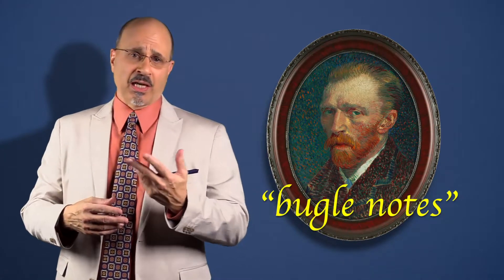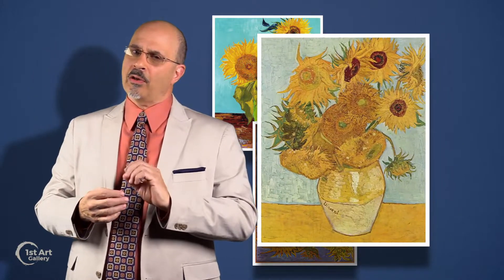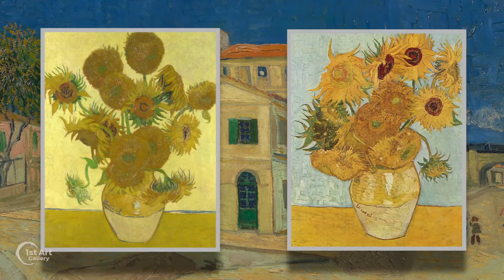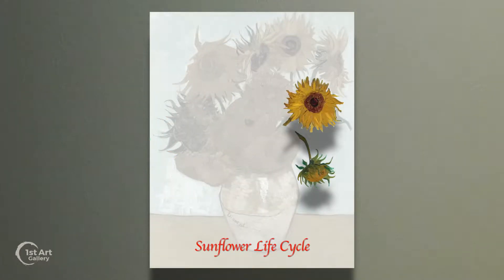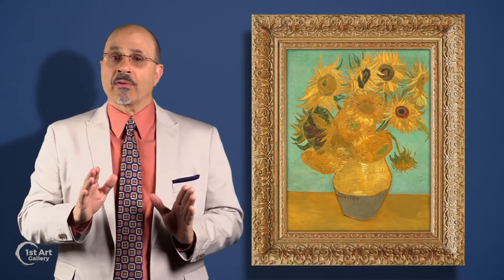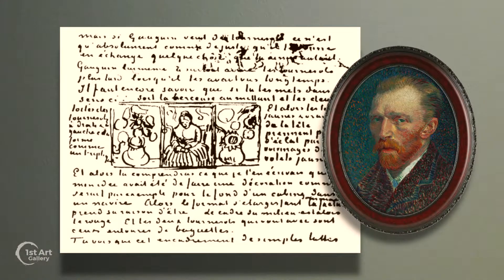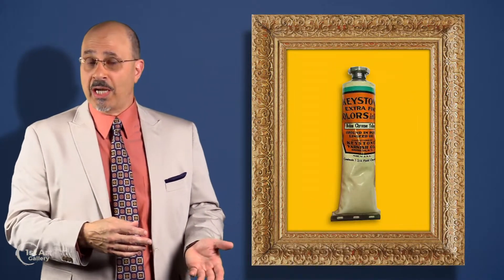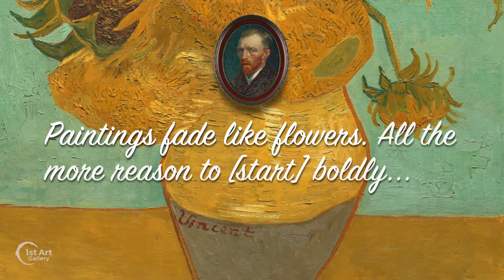SUN FLOWERS FOLLOW THE SUN: Vase With Twelve Sunflowers II by Vincent Van Gogh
VASE WITH TWELVE SUNFLOWERS II, by Vincent Van Gogh, 1889, Oil on canvas, 91 cm (35.8 ″); Width: 72 cm (28.3 ″)

THIS PAINTING IS AVAILABLE TO PURCHASE AS A HANDMADE OIL REPRODUCTION FROM 1ST ART GALLERY

ABOUT THIS PAINTING: Vincent van Gogh fought against visual monotony by introducing “bugle notes” of color into his paintings. He was passionate about color, and there’s no purer example of this than his paintings of sunflowers, where Van Gogh took a single trumpeter note of chrome yellow and created several audacious still-life’s.
      In the summer of 1888 after moving to the town Arles in the south of France, Van Gogh began a series of sunflowers in a vase. Besides their obvious beauty, these flowers signified happiness and hope.
     Two of paintings were meant to adorn the guestroom of Paul Gauguin who stayed with Van Gogh several months.
      Several of the paintings share a similar composition, representing the flowers at various stations of the life cycle from growing, to flowering, to seeding and then dying.
      The next next year he made several copies of those paintings. However, this particular reproduction stands out. It’s a copy of the Sunflowers found in the Neue Pinakothek Museum in Munich. However, in this version, at the Philadelphia Museum of Art, the colors are more intense. It’s the light blue turquoise background and purple vase provide a respite from the domineering yellows and browns of the flowers. The paint is applied generously in thick impasto giving the flowers a representative tactile feeling.
      We know from a letter to his brother, Theo that Van Gogh conceived the idea of a triptych, a sort of altarpiece, that incorporated two of the Sunflower paintings, one with a yellow background and the other with a blue background, with a portrait in the center.
      The chrome yellow that Van Gogh used was a relative new color in the 19th century and not permanent which is why some of the sunflower paintings have lost a degree of vibrancy. Van Gogh was aware of the impermanence of some pigments, and commented, “Paintings fade like flowers. All the more reason to [start] boldly.”